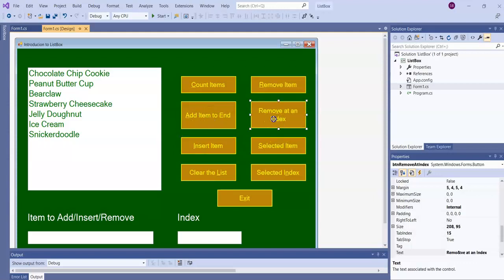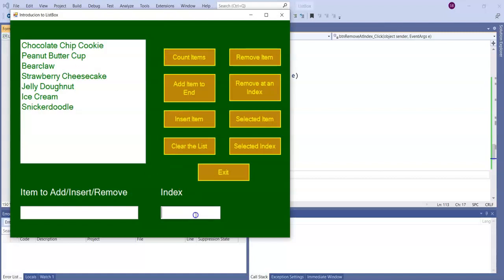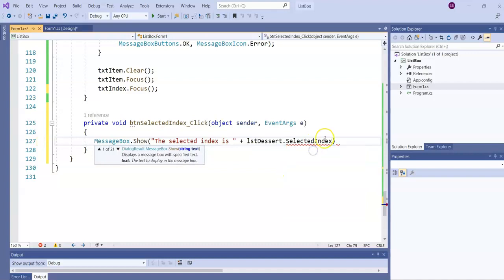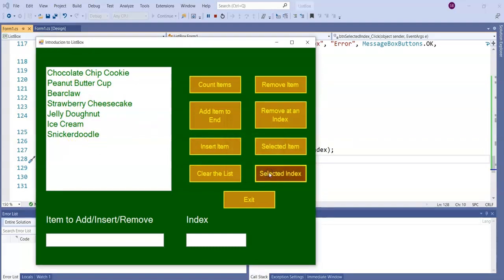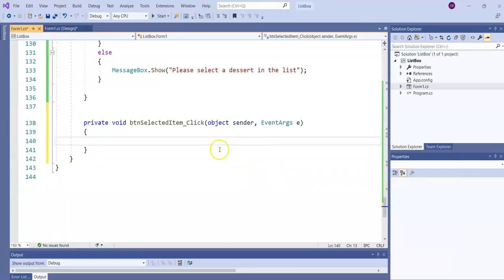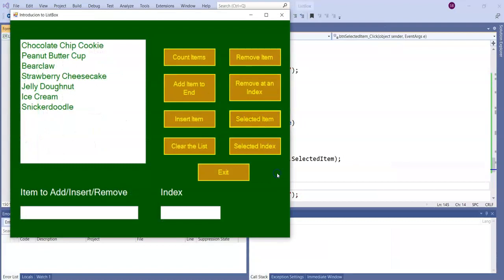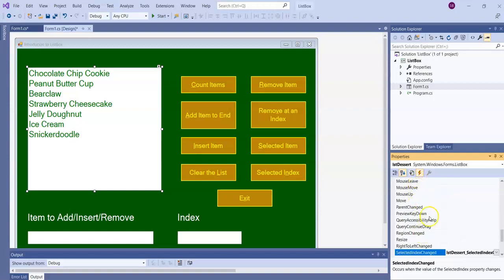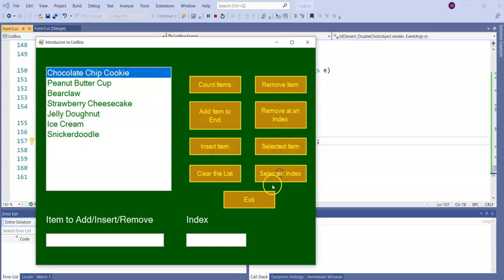Visual C# 5.1B ListBox (Part 2)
Introduction to ListBox

.Items.RemoveAt()
.SelectedIndex
.SelectedItem
Coding a DoubleClick event for a ListBox